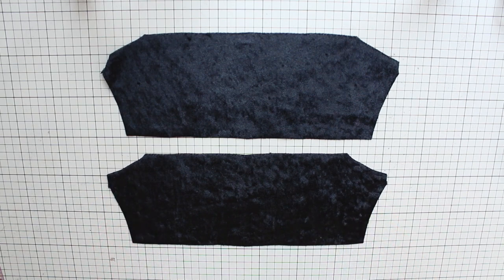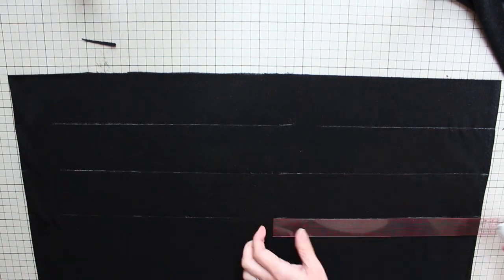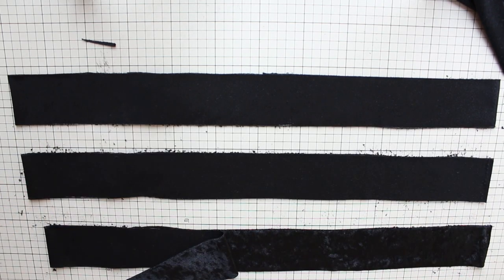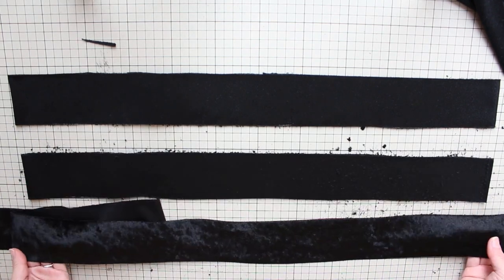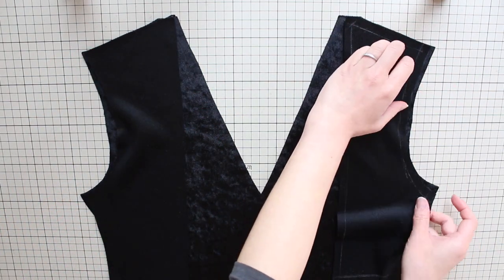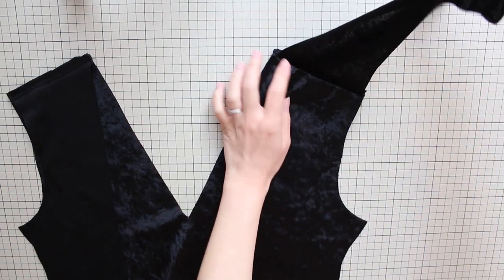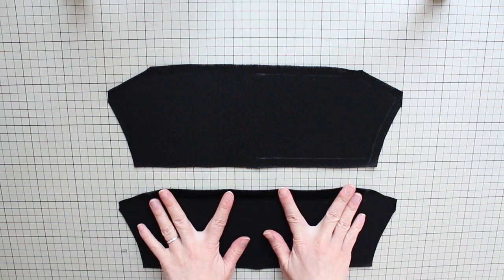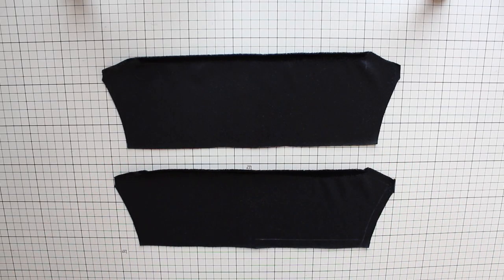DIY ATS Choli Top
If you’re an ATS dancer or a belly dancer that likes to have more coverage than just a bra top, choli tops are a great costuming option! It’s great as a lesson wear as well.

In this tutorial, I’ll share with you how to make this cute choli top featuring the cold shoulder look. Let’s get started!project.

♥ Find out more about the tools I use. If you want to make costumes, these tools will seriously speed up the process!

♥ Join the discussion, make friends, and share your creations at Sparkly Belly's Facebook group